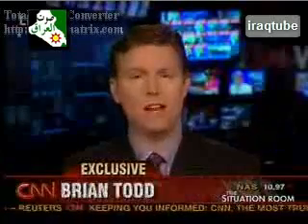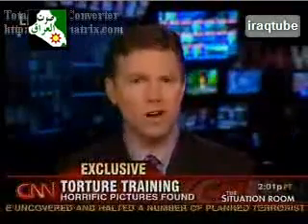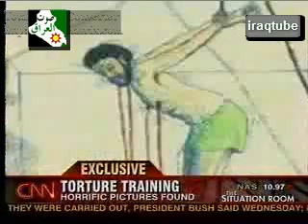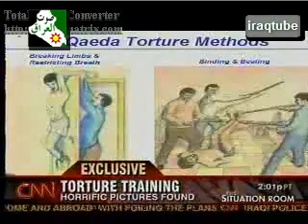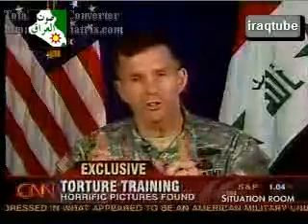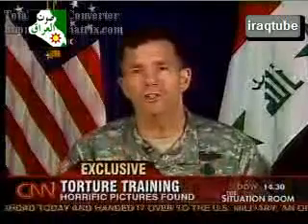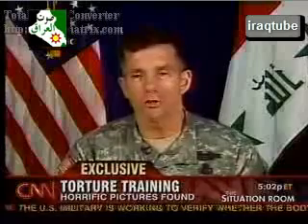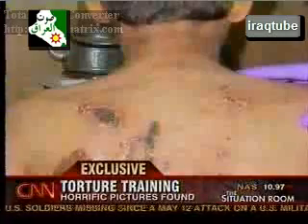مراكز سرية رهيبة للتعذيب تابعة للقاعدة في بغداد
كشفت محطة ال سي ان ان الاخبارية تقرير خاص بها من بغداد عن إكتشاف القوات الامريكية عن مراكز للتعذيب والتريب عن اواع لاإنسانية صدامية حقيرة في التعذيب.
كما ذكرت كيف انهم إكتشفوا طفل عمره 13 سنة تم تعذيبه بأساليب خسيسة منها المثقاب وكوي الجسم بالمكوات وخلع الاظافر وغيرها.